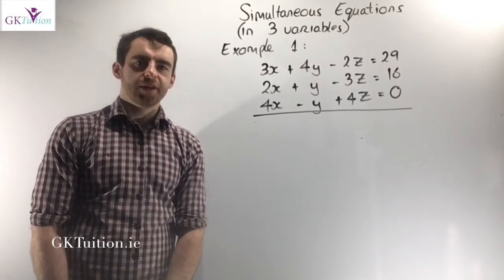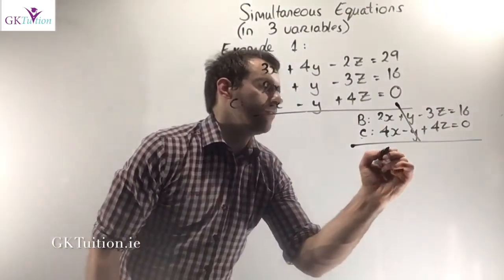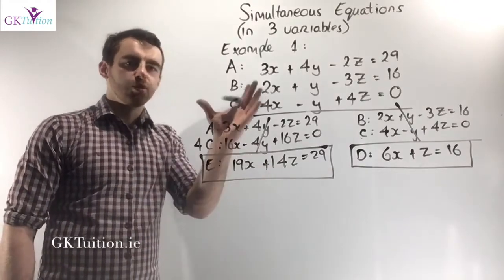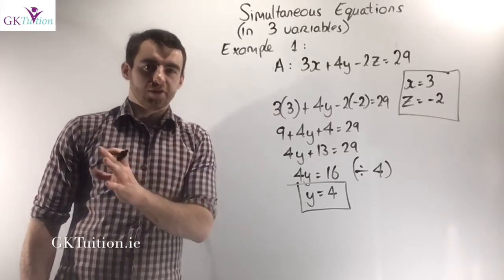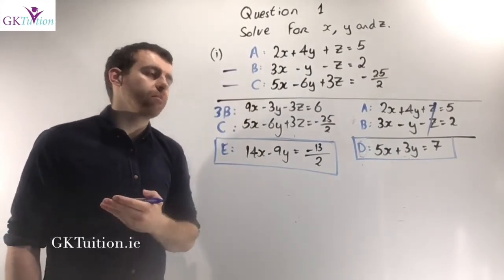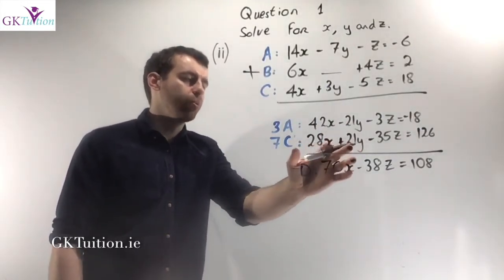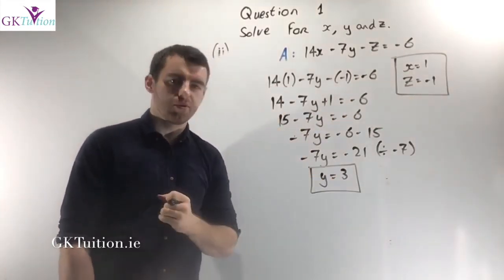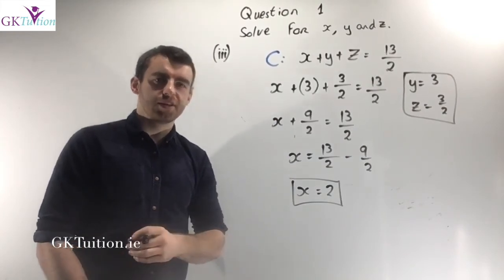Algebra 18 Simultaneous equations with three variables